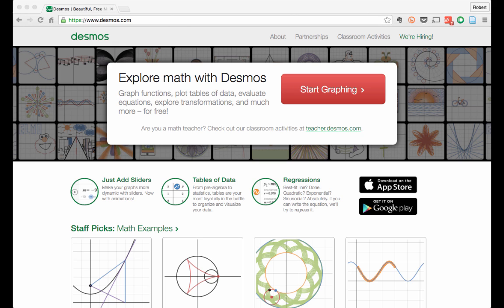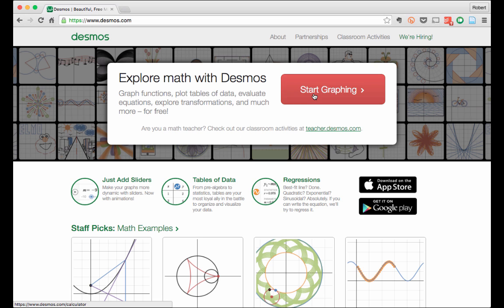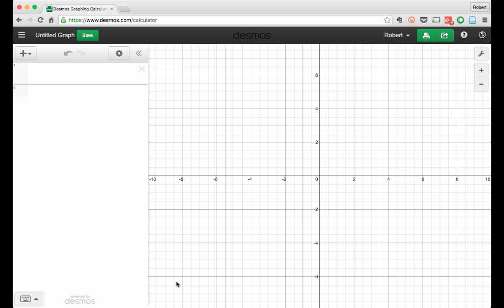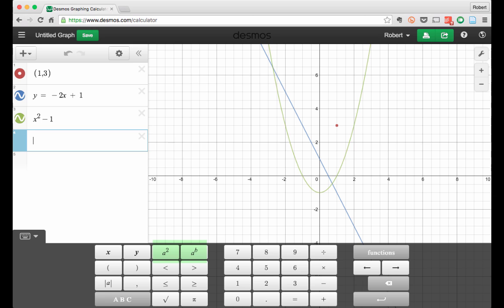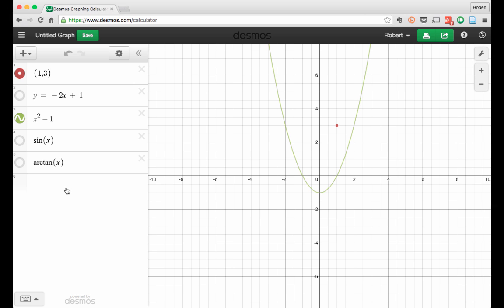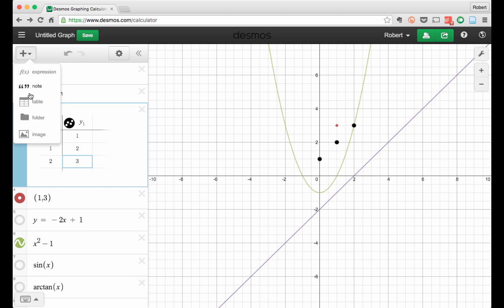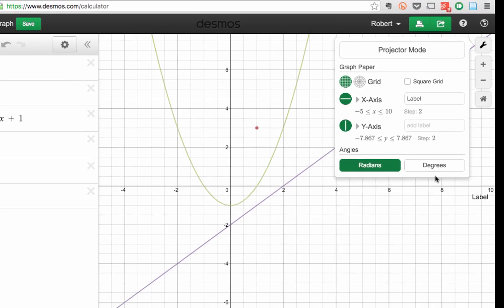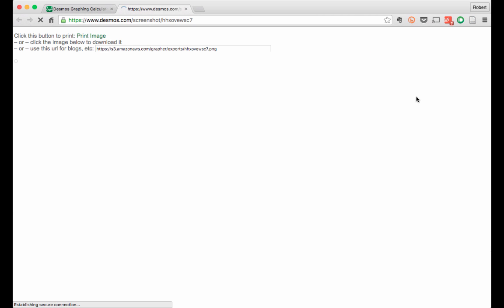Introduction to Desmos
A brief introduction to the free online graphing tool Desmos.com.